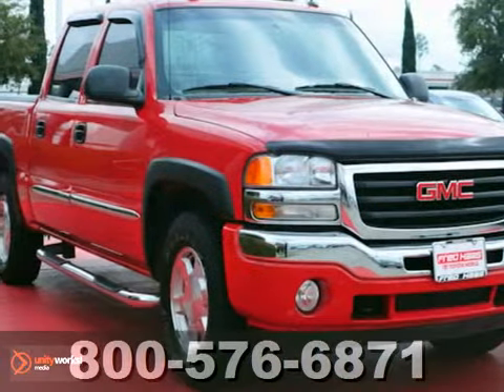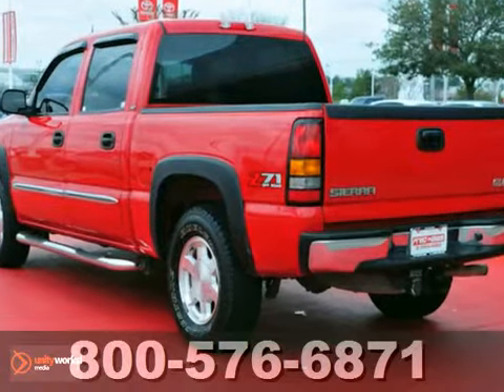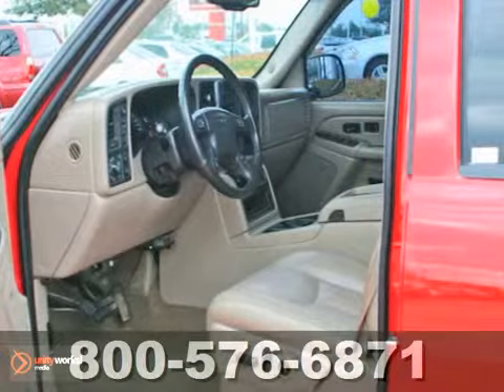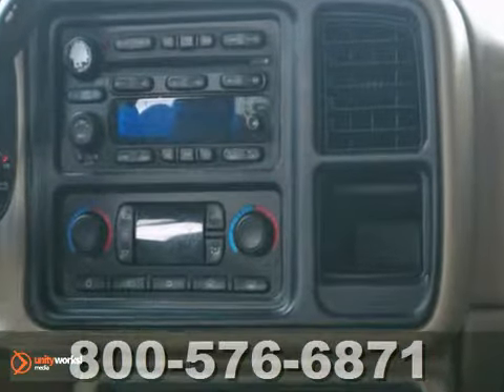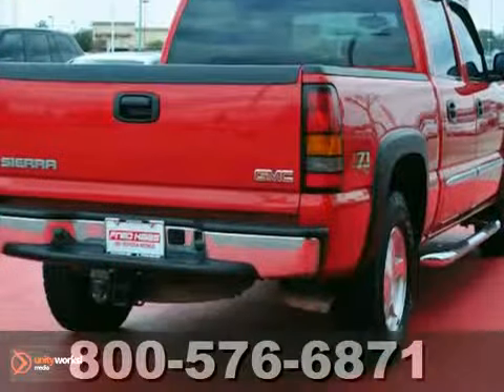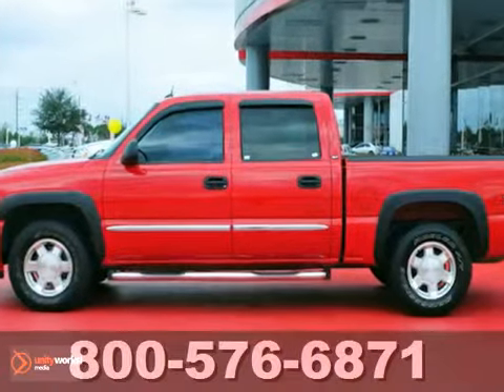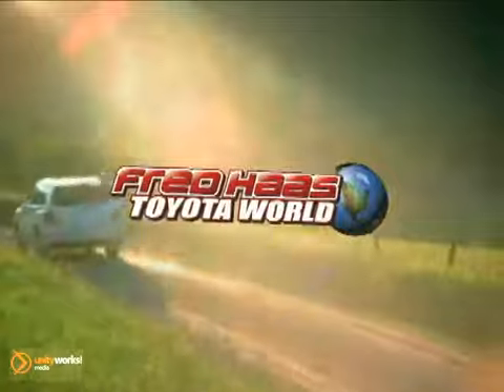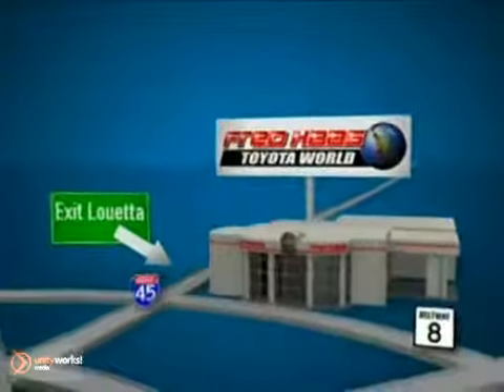2005 GMC Sierra 1500 51326420T in Katy Sugarland, TX - SOLD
SOLD -                                                         If you are looking for real value on a great used car, Fred Haas Toyota World invites you to come in and test drive this 2005 GMC Sierra 1500, stock# 51326420T. We are conveniently located near Katy Sugarland, TX and known for our great selection, reliability and quality. Come take a look at this 2005 GMC Sierra 1500 today.

20400 I-45 North
Katy Sugarland TX, 77373